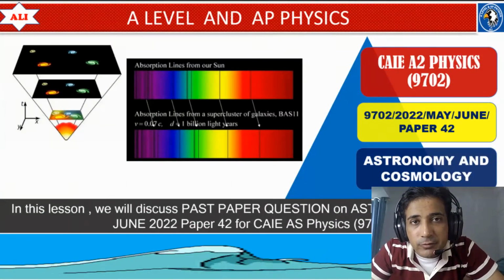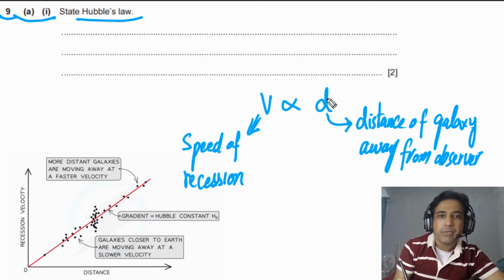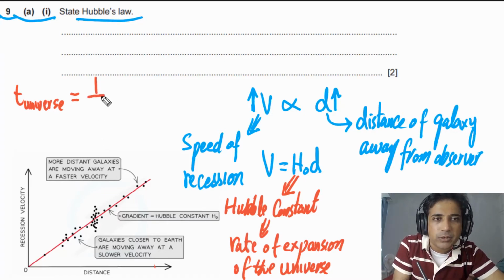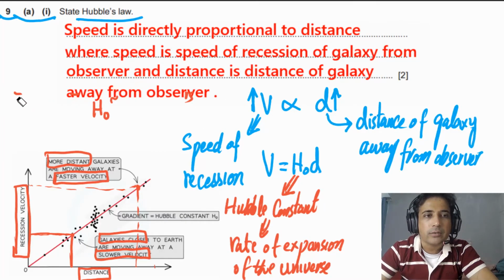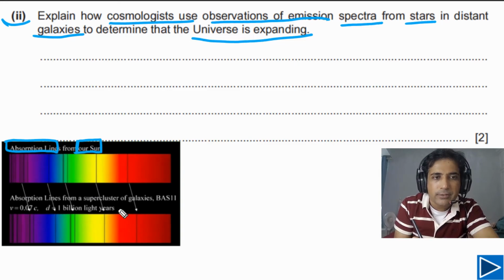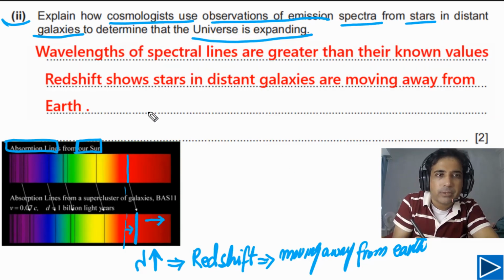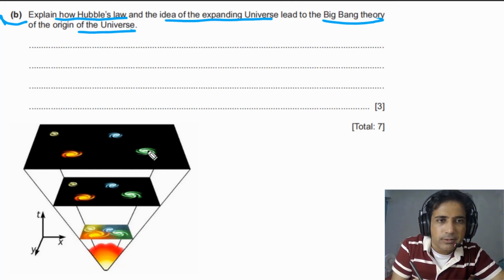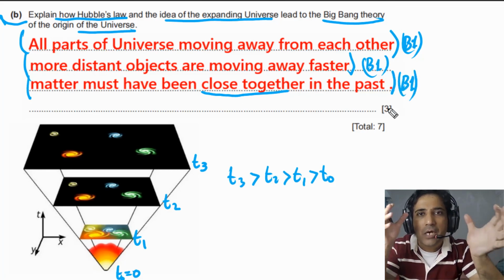CIE A Level Physics Paper 42 Solution-May June 2022 Paper 42 9702/MJ/2022/P42- Part 04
CIE A Level Physics Paper 42 Solution-May June  2022 Paper 42 9702/MJ/2022/P42- Astronomy and Cosmology
00:00 Introduction
00:30 Q9) Hubble's law , Redshift and Big Bang theory
09:26 End screen